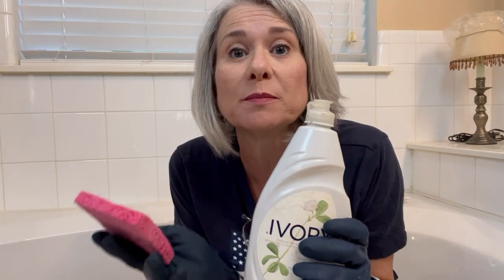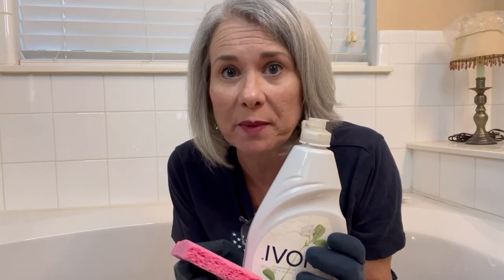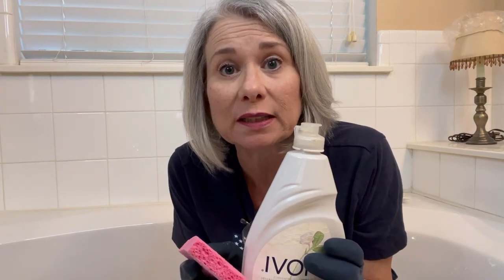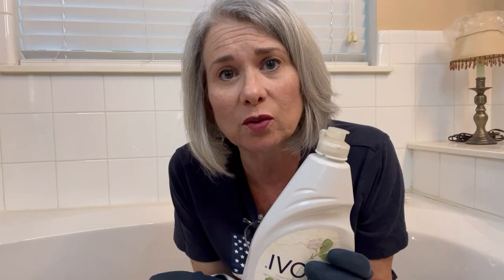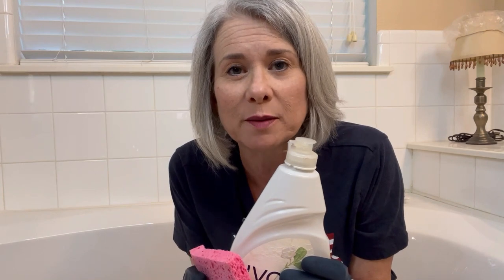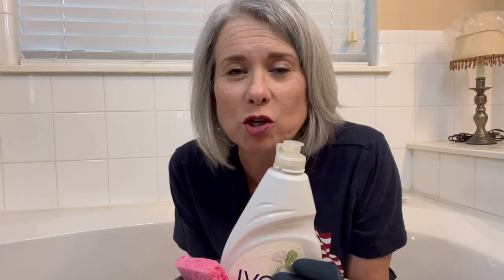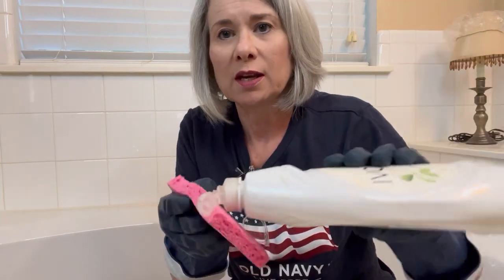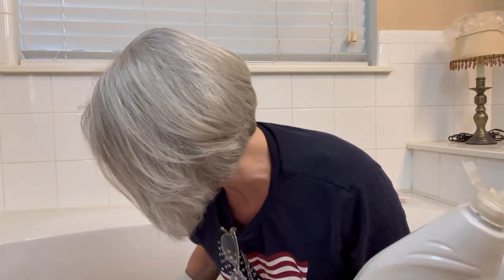How to Get Spots from Essential Oils Out of the Bathtub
🌿 Quick and Easy Bathtub Rescue! 🛁✨

Ever wonder how to banish those stubborn essential oil spots from your bathtub? 🙋‍♀️ Well, wonder no more! In this video, I'm sharing my tried-and-true method to restore your tub's sparkle in no time. Say goodbye to those pesky stains and hello to a spa-worthy soak! 💆‍♀️💦

Have you ever encountered pesky oil spots in your bathtub? Share your experience and let's find solutions together in the comments below! ⬇️ And don't forget to save this post for future reference! 🔖✨